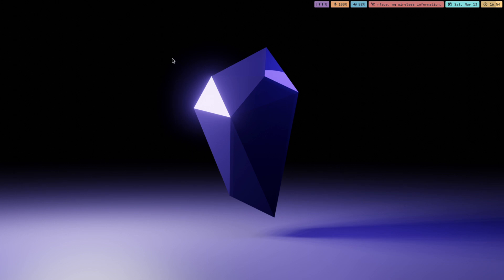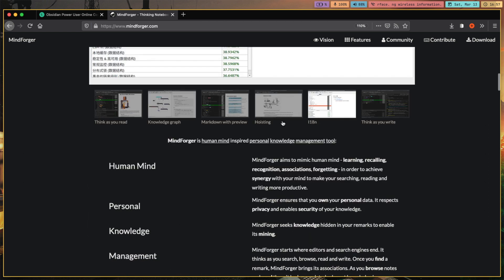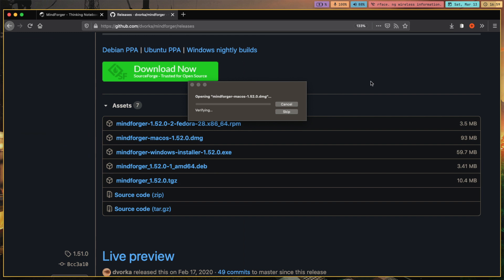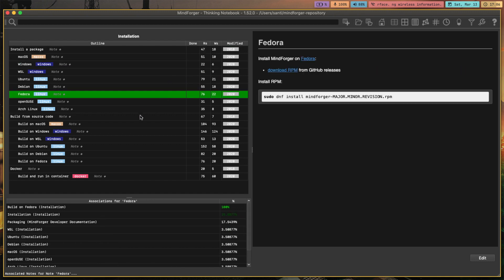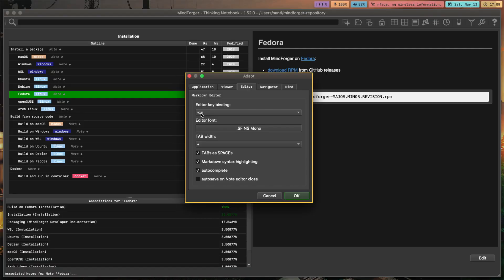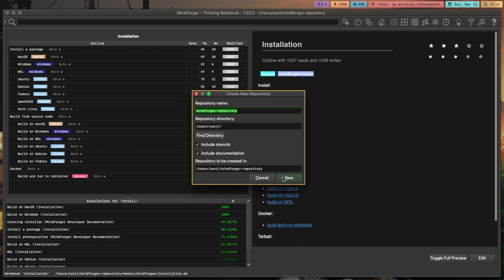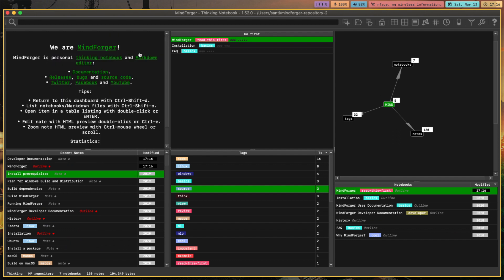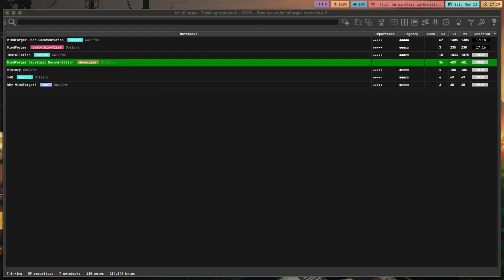MindForger / Free Note-taking App - First Impressions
Mind Forger